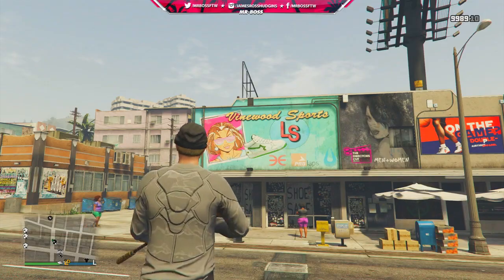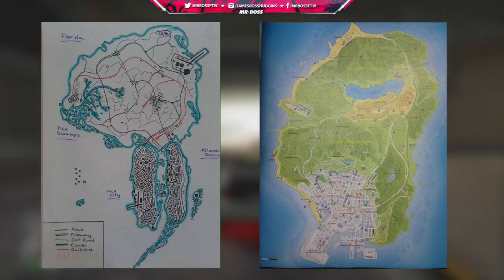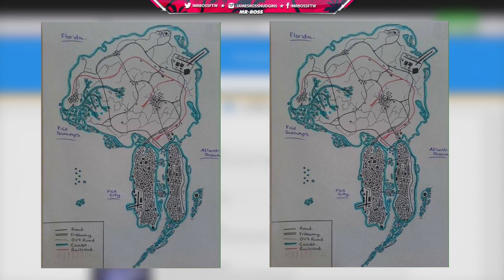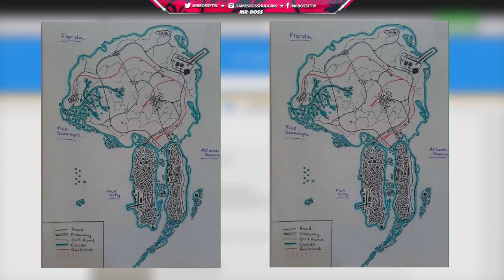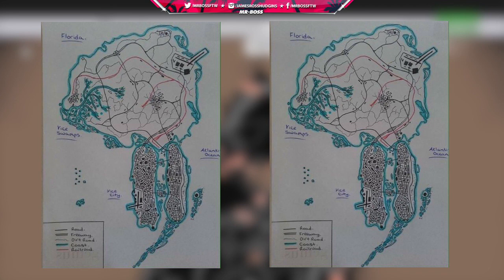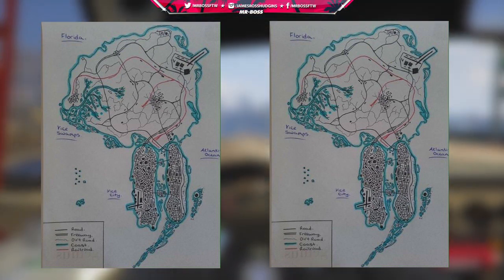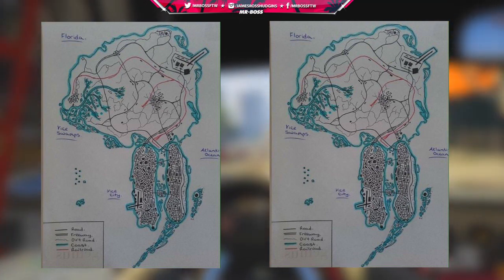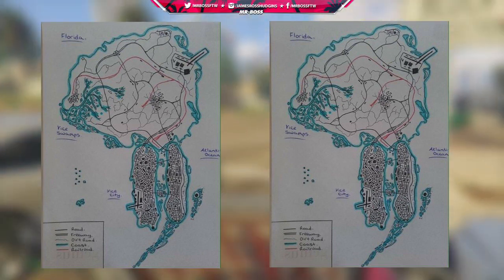INCREDIBLE Updated Version of Re-Imagined Vice City - Vice City 2 Concept Map! (GTA 6 Map Concept)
INCREDIBLE Hand-Drawn Updated Version of Vice City - Vice City 2 Concept Map! (GTA 6 Map Concept)

Ross.